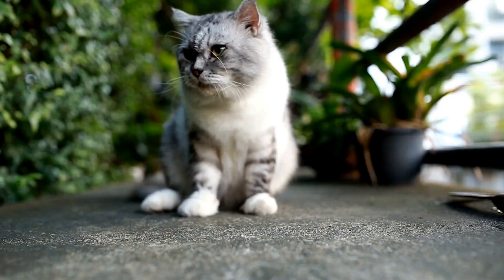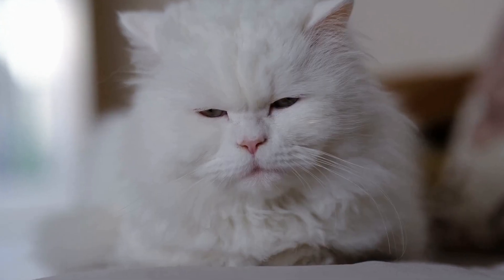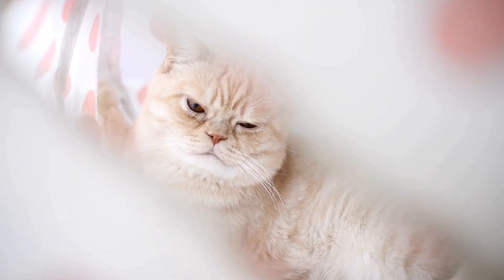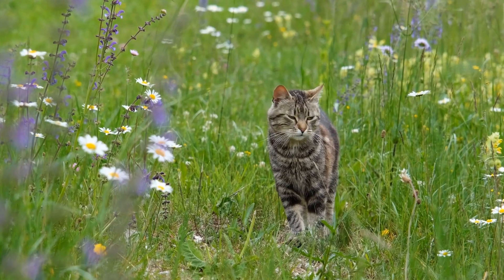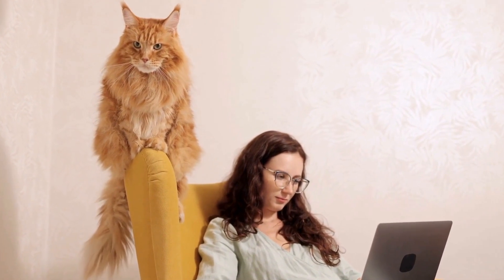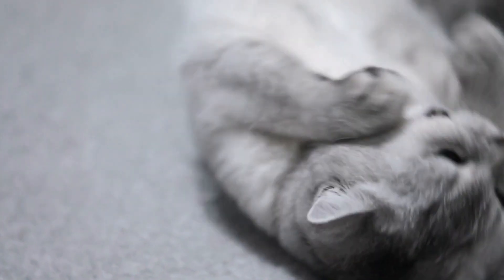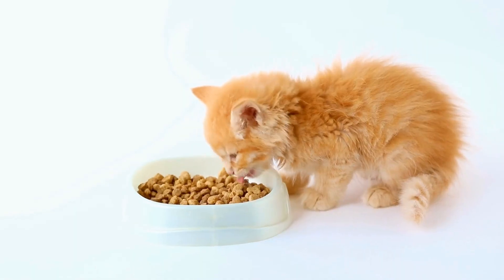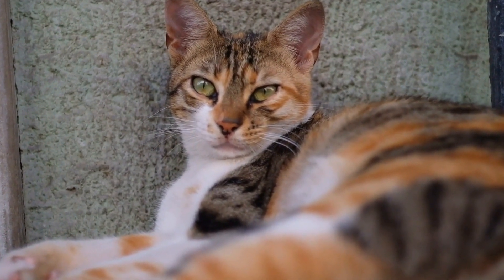Cats' Favourite Toy: Catnip Mice - Blissful Nappers!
Catnip mice are a favorite among cats for their playful and interactive quality. These small mice are stuffed with catnip, making them irresistible to cats, and they are available in a variety of shapes, sizes, and colors. Cats love to chase, swat, and cuddle these mice, and the Blissful Nappers brand offers some of the best catnip mice on the market. Keywords: cats, catnip, Blissful Nappers, catnip mice, interactive, quality, small, stuffed, shapes, sizes, colors, chase, swat, cuddle.